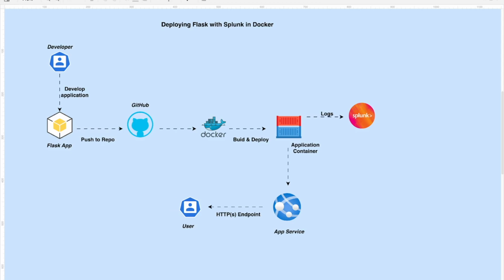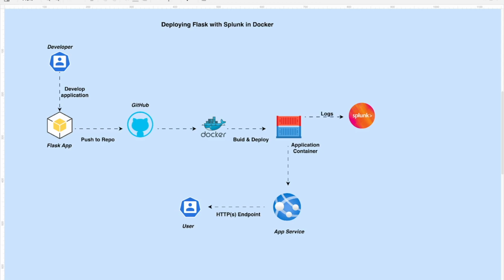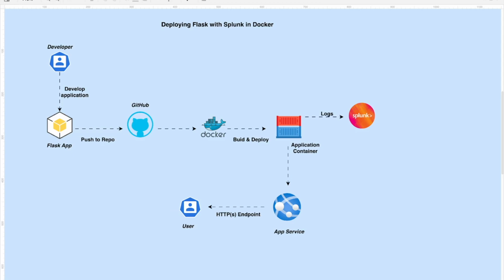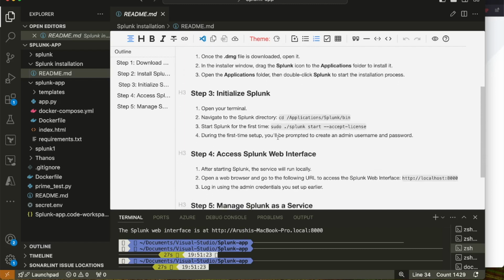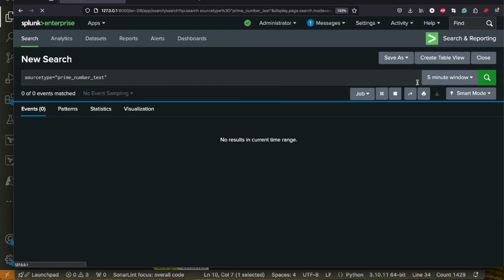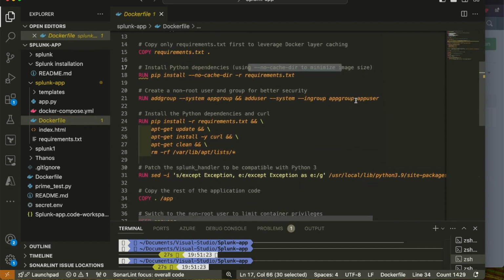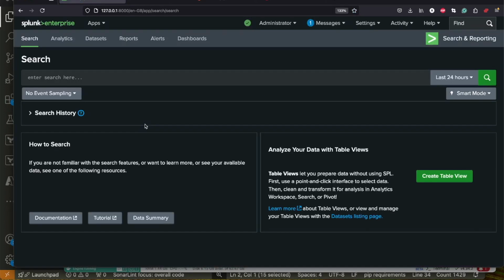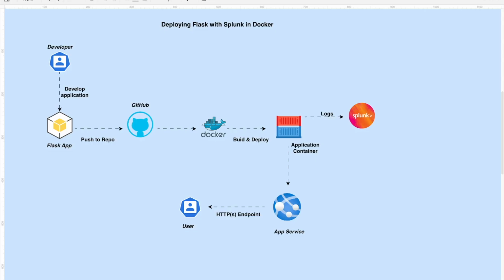Deploying a Flask App with Splunk in Docker: Complete Guide! + Draw.io + SAST + DAST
🚀 Welcome to our complete guide on deploying a Flask application with Splunk in Docker! 🚀

In this video, we explore the advantages of using Docker for containerization and Splunk for logging and monitoring. We'll walk you through the entire deployment process step by step, ensuring you understand the best practices and security aspects involved.

What You Will Learn:

- Why Docker and Splunk are essential tools for modern application deployment.
- Key advantages of containerization and monitoring.
- Security aspects (SAST vs. DAST) and how they benefit your infrastructure.
- Real-world use cases for deploying applications in Docker with Splunk integration.
- Step-by-step deployment guide with detailed scripts.

🔗 Useful Links:

- Flask Documentation